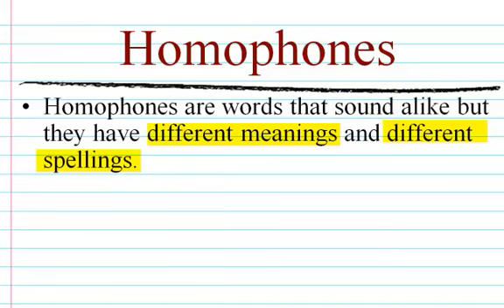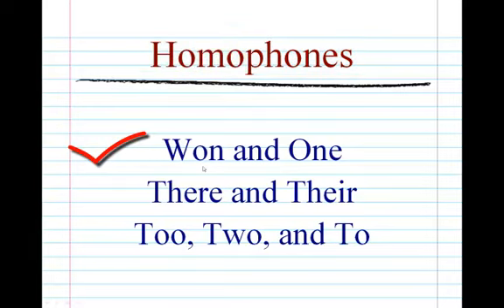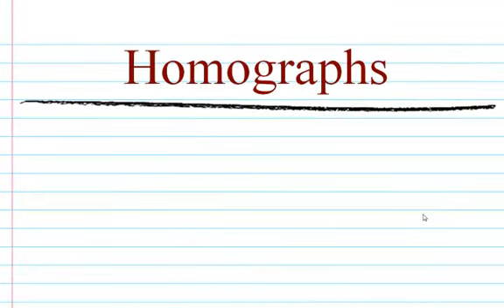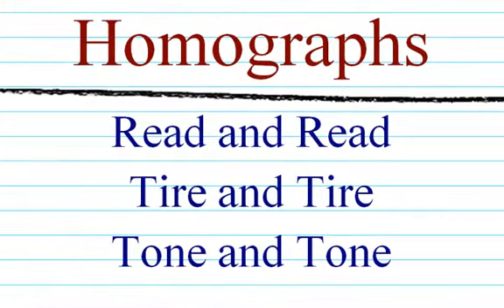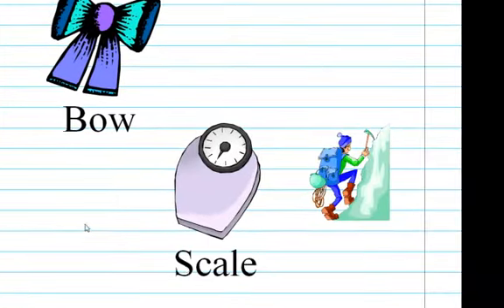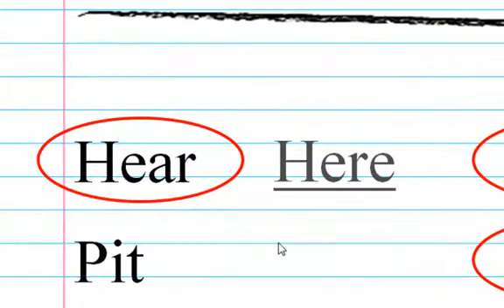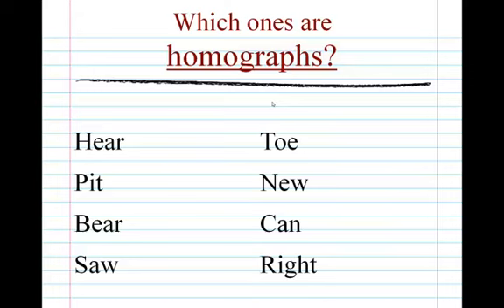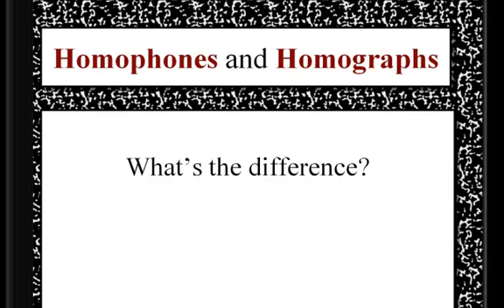Homophones and Homographs Lesson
Lesson and examples on the differences between homophones and homographs. I found the original PowerPoint online from a Google search and added just a few things more to it to create a video lesson. If you are interested in the original PowerPoint, Google search Homophones and Homographs PowerPoint. It is the first link or at this . It is also a slide show at this Good luck learning!